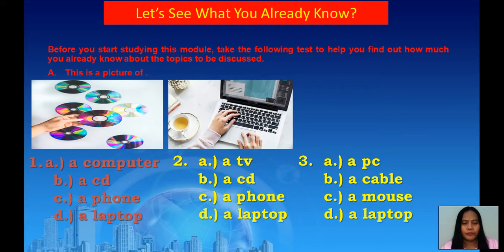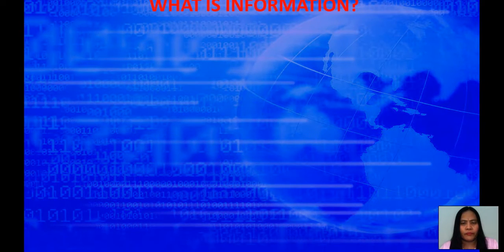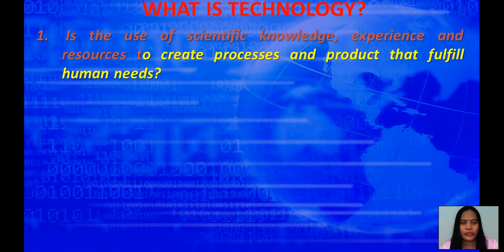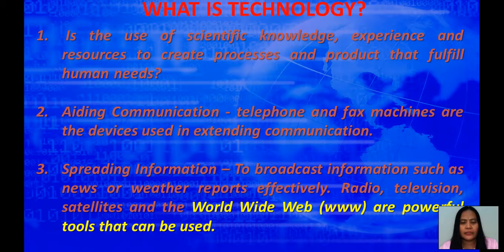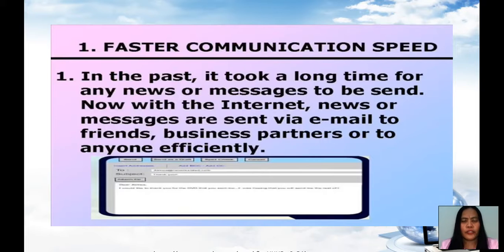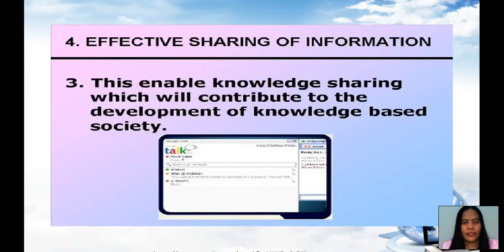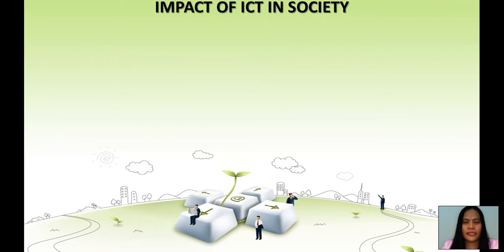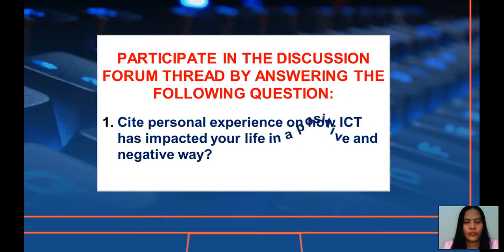LEARNING STRAND 6 DIGITAL LITERACY LESSON 1 ICT IN EVERDAY LIFE